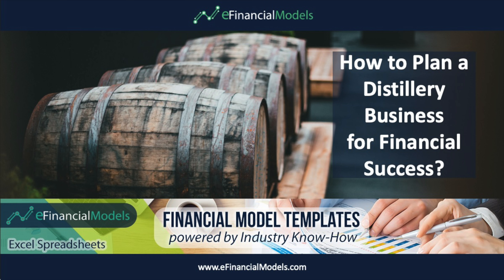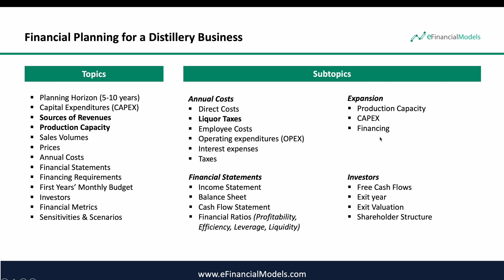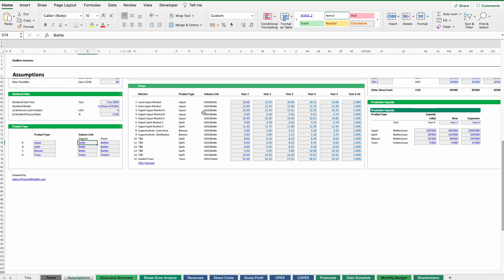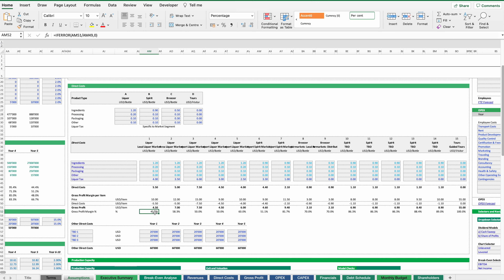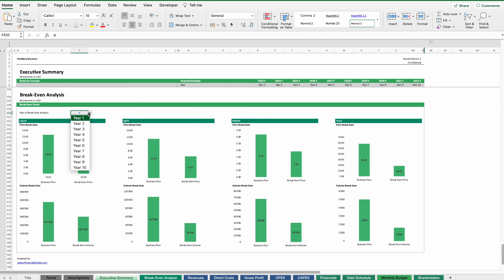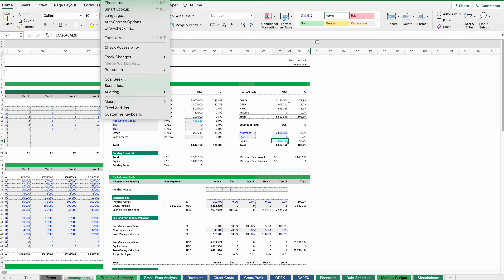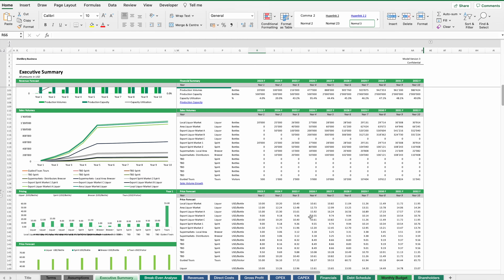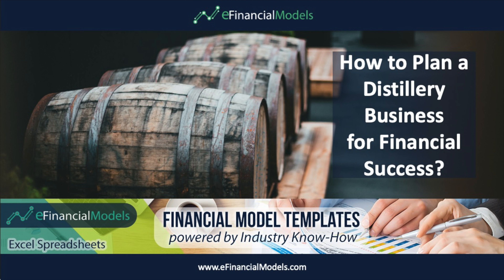How to Plan a Distillery Business for Financial Success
This video talks about how to prepare a financial plan for a Distillery Business producing spirits, liquor, and other alcoholic products.

Distilleries are capital-intensive businesses. When starting a new Micro-Distillery, normally a major investment will be needed in buying equipment, securing a site, and setting up a distribution organization. All this carries a lot of financial risks and will require significant funding to grow the Distillery business. Proper planning is key to understanding likely scenarios and the particularities of setting up a business model for a distillery. The video explains distinct aspects of relevance to plan for financial success for such a distillery business plan.

Happy Planning!